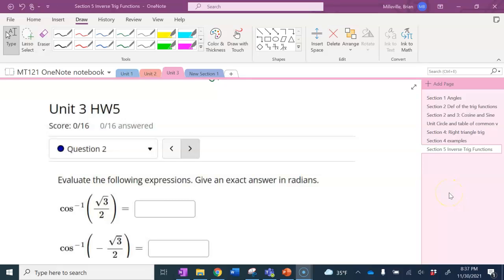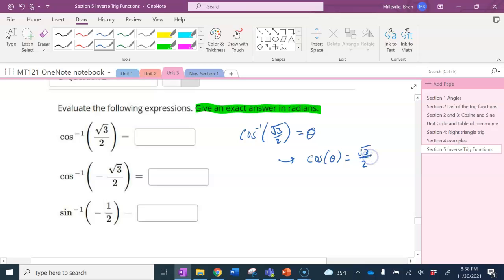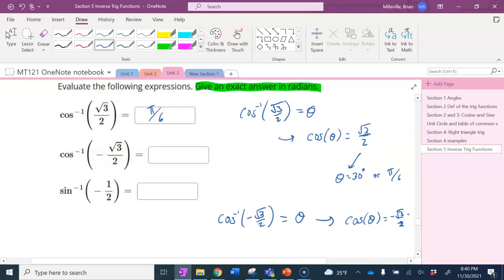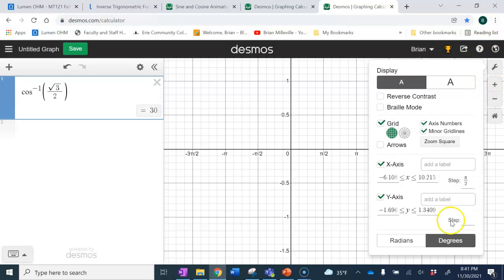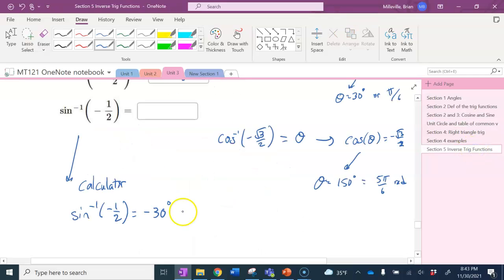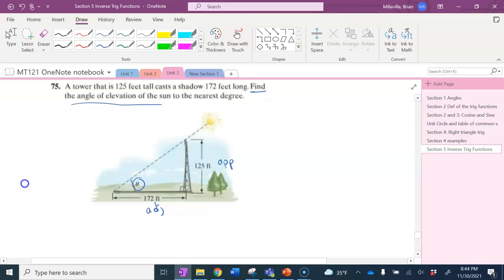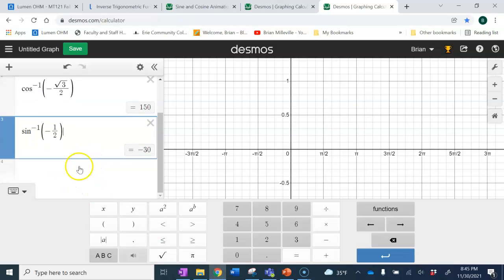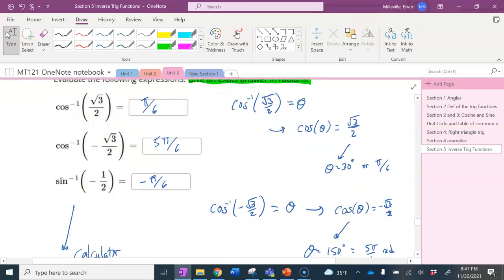MT121: Inverse Trig Functions Part 3